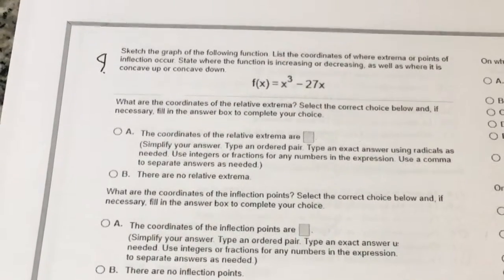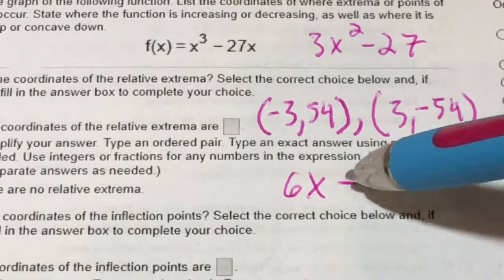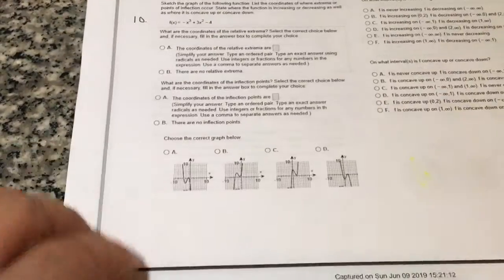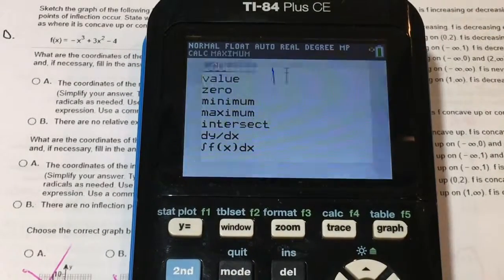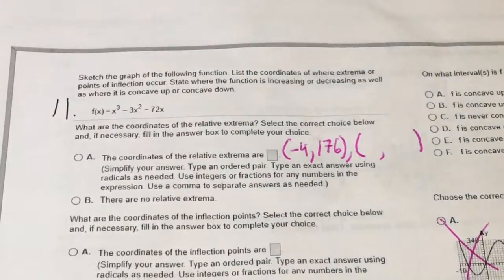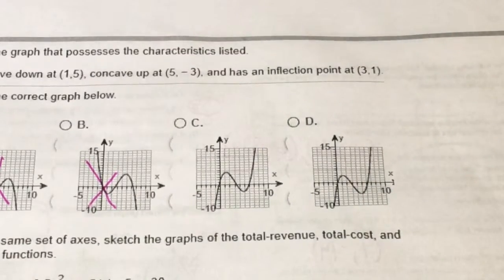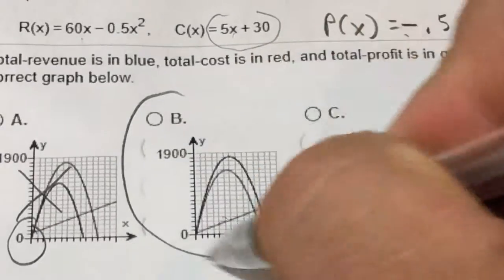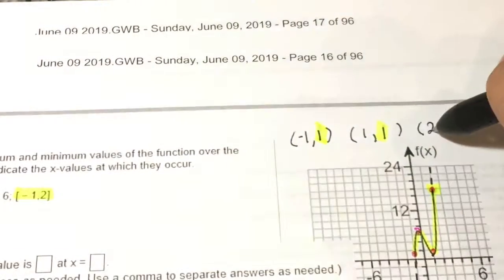Survey of Calc test 2 review 9to15